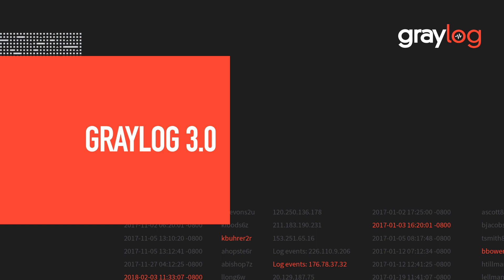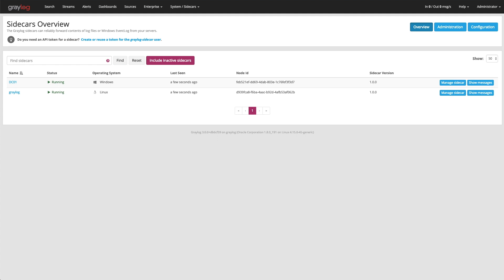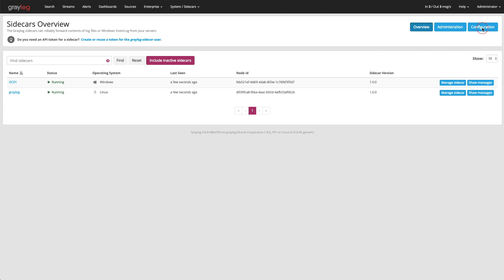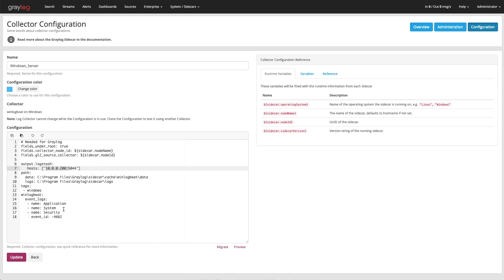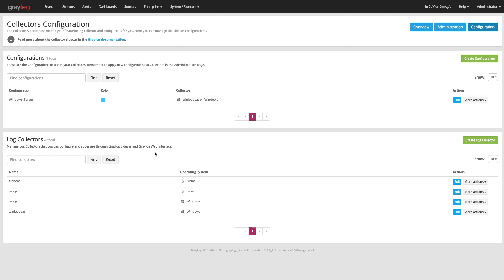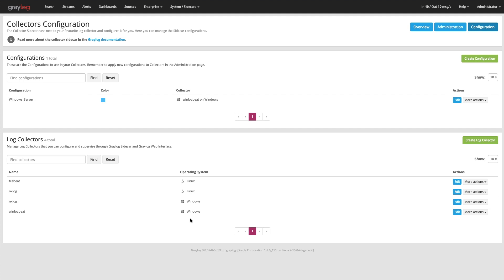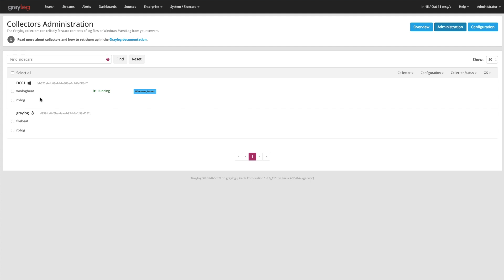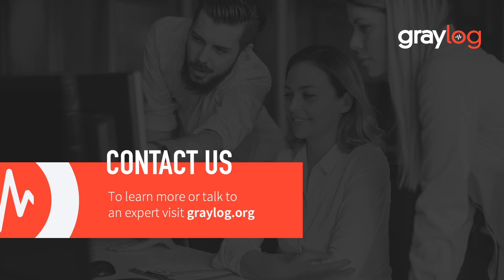Sidecar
Graylog 3.0 Sidecar Feature Video

How to use Sidecare in Graylog 3.0.